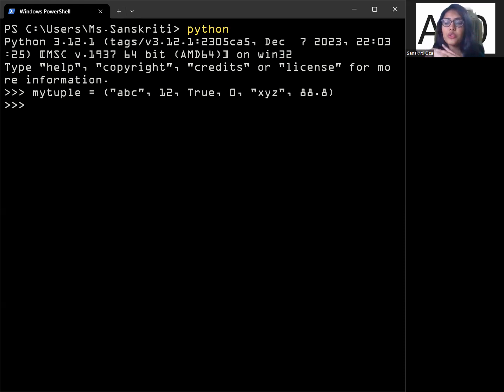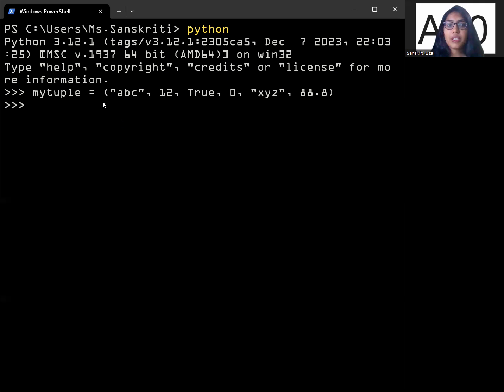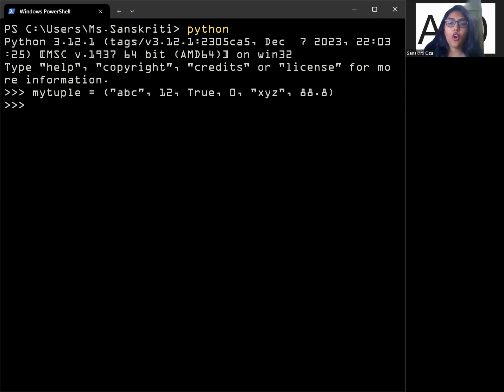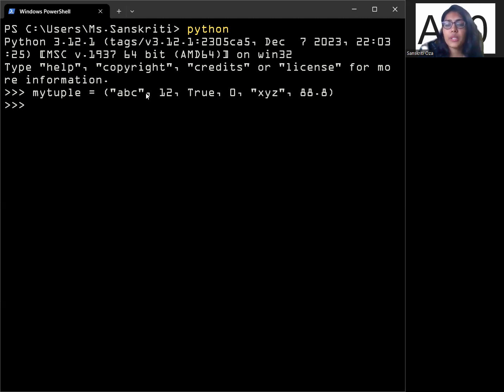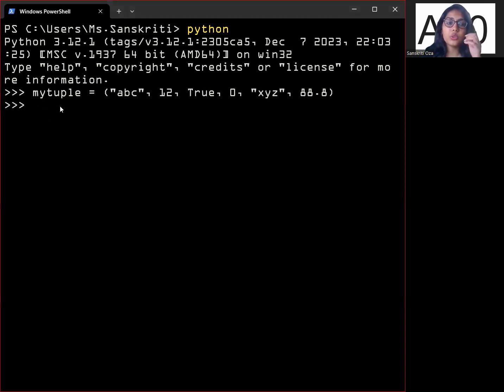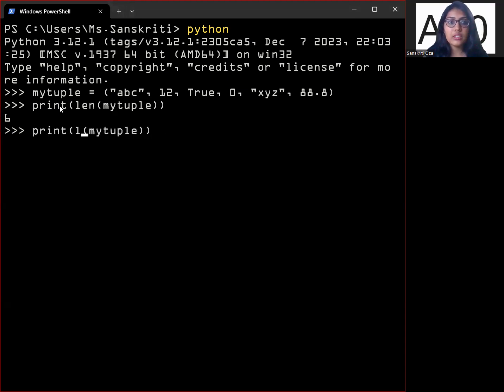Tuple in Python | Introduction